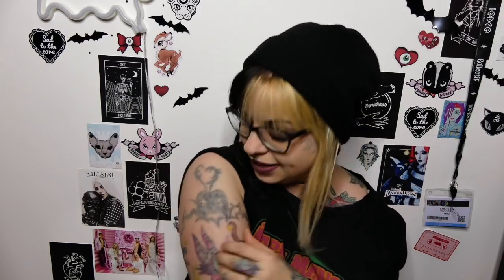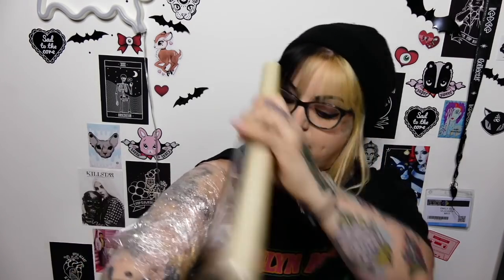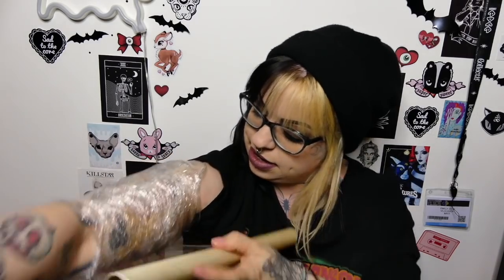Laser Tattoo Removal Update // Emily Boo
Part 3 and 4 of my laser tattoo removal journey.

Laser/tattoo - Flaming Gun, Colchester
Facebook - Flaming Gun Tattoo Studio

Larger Than Life cover - Coming This Fall

Patreon - If you like my channel and have $1 to spare please consider becoming a patron to help me continue my work :) Rewards include Skype calls, video shoutouts and hand written letters x

- VP Fashion Hair Extensions 'EmilyBoo'
- Too Fast Alternative Clothing - code 'emilyboo'
- Gothic Lamb Clothing - code 'emilyboo'